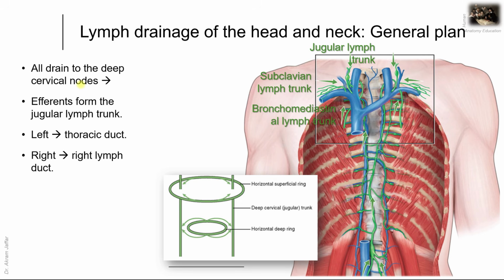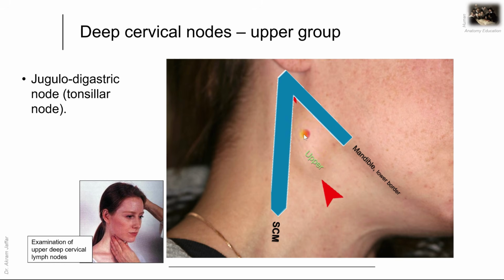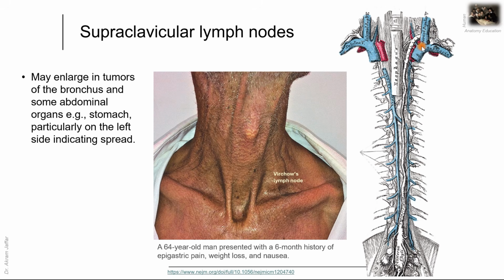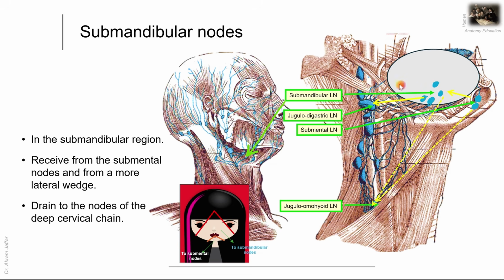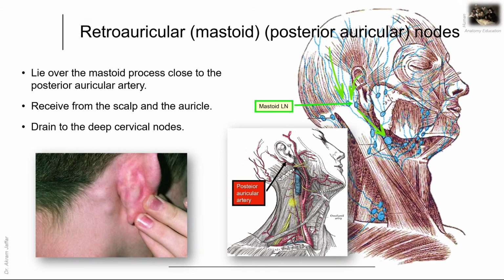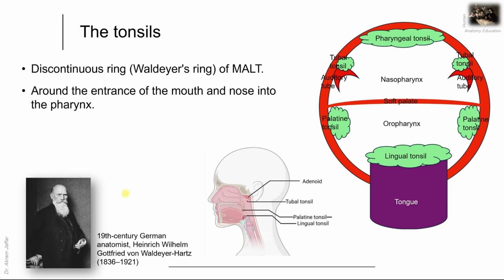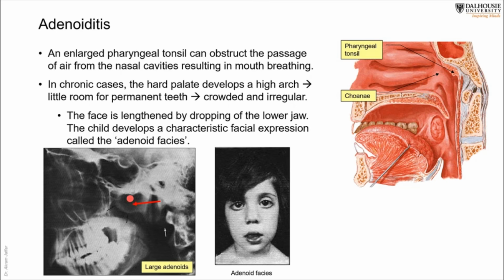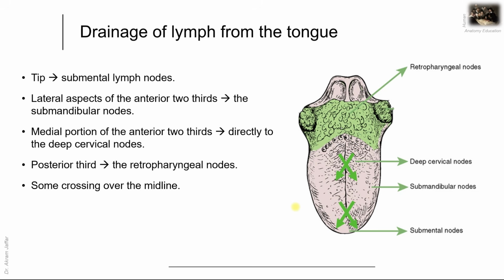Lymphatic Drainage of the Head and Neck: Clinical Anatomy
Welcome to this final video in your lymphatic series! Understanding the cervical lymph node chains is absolutely essential for every clinician—especially in diagnosing local infections (like tonsillitis) and staging major cancers (oral, laryngeal, and even remote abdominal tumors).

Here are the timestamps for easier navigation:
00:10 Overview of the general drainage pattern
00:52 Superficial cervical nodes
01:38 Deep cervical nodes
03:29 Jugulo-Digastric Node (Tonsillar Node)
04:41 Jugulo-Omohyoid Node (Lingual Node)
05:34 Virchow's Node (Supraclavicular Node) - Troisier's Sign
09:07 Outer ring superficial groups
09:33 Submental nodes
10:48 Submandibular nodes
12:42 Buccal and mandibular nodes
13:45 Preauricular (protid) nodes
15:11 Retroauricular (mastoid) (posterior auricular) nodes
15:55 Occipital nodes
16:34 Inner ring deep groups
17:24 Retropharyngeal nodes
18:11 Paratracheal, pretracheal, infrahyoid, and prelaryngeal groups
19:16 Waldeyer ring overview
22:53 Adenoiditis and adenoid facies
24:33 Specific drainage routes of the lips
24:52 Gingivae drainage patterns
26:03 Drainage of the teeth
26:47 Drainage of the tongue

For Deep dives, Mind-Blowing Facts, Trivia, History, Etymology, and Surprises, check out the following points:
06:53 ⚠️ Clinical Deep Dive: Why the Left Supraclavicular Nodes are critical?
19:17 🤯 What is the difference between tonsils and lymph nodes?
26:47 💡 Lymphatic drainage from the tongue involves a high degree of crossing over the midline.

This video completes your essential guide to the head and neck. For a full anatomical picture, explore the other regions in our lymphatic drainage series! 🗺️

Presented by Dr. Akram Jaffar